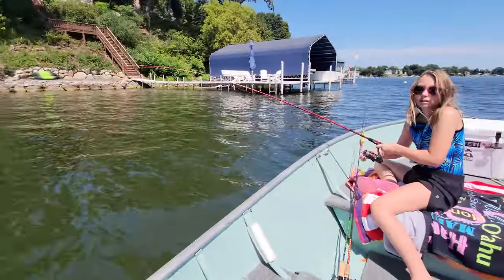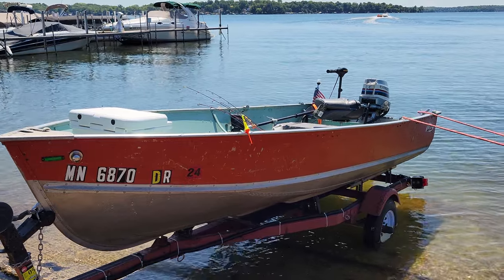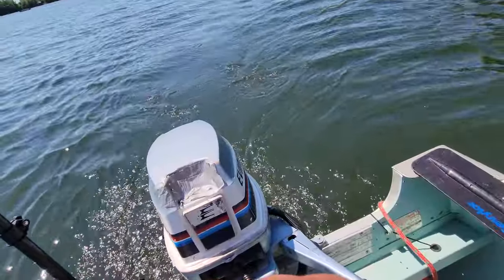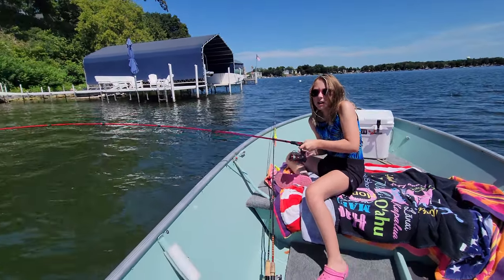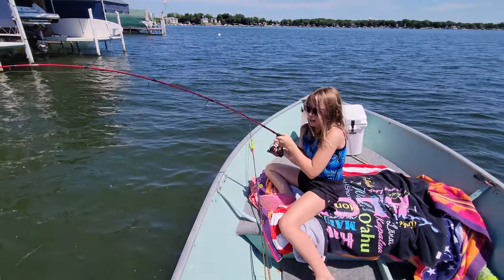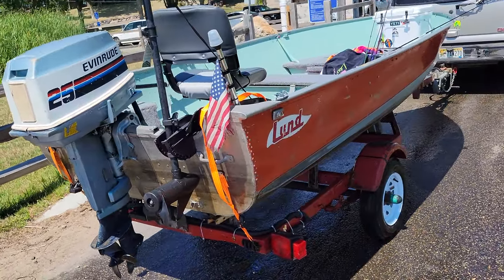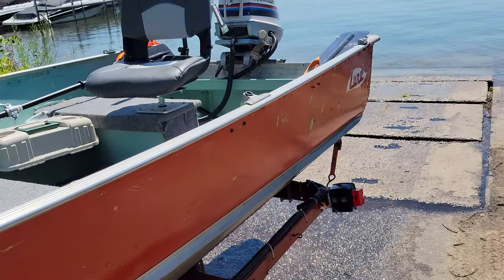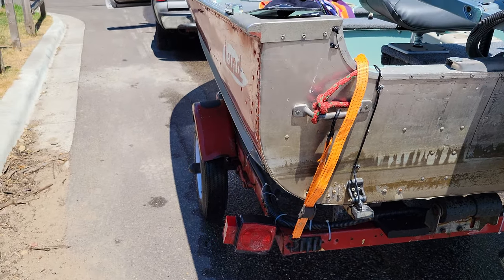My New Boat / 1977 Lund 14 Ft Deep V /1978 Evinrude 25 Horse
1977 14 Foot Deep V Lund with a 1978 Evinrude 25 horse short shaft. This is just a test fort top Speed with my daughter and a cooler. I am almost 300lbs. My Guess is it could go 24 with less weight. The motor has a brand new impeller. It topped out a 22 Mph according to GPS on my phone. 2 stoke.